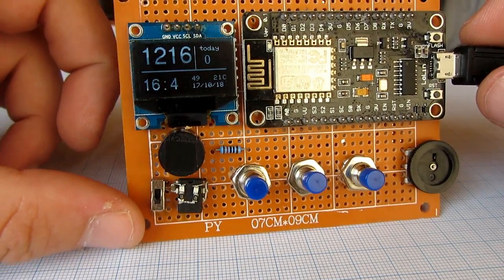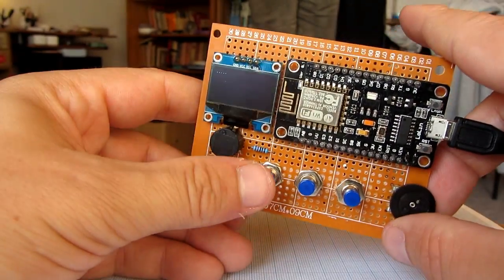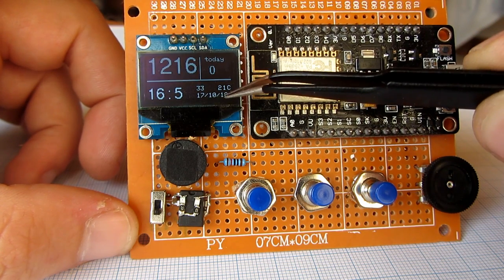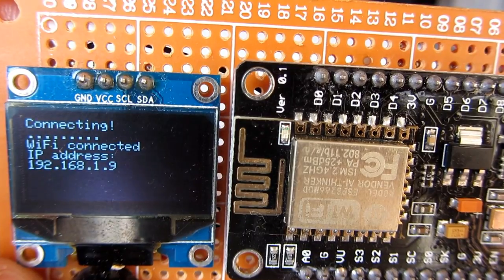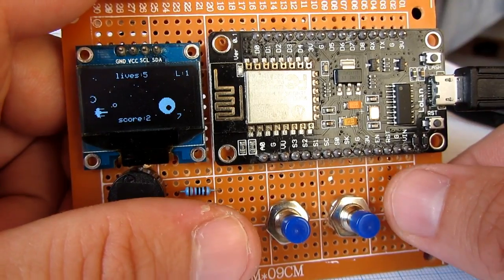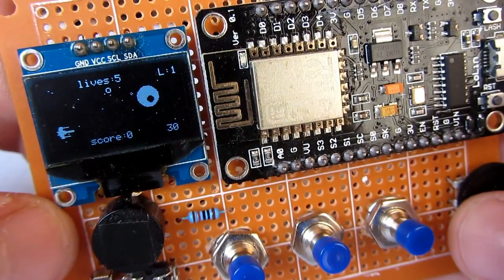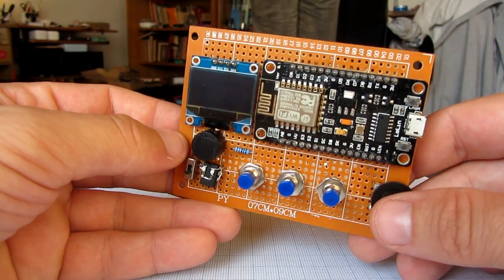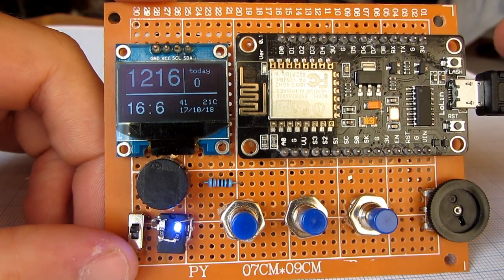NodeMCU shows youtube subscribers, time and temperature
Node MCU is great board based on esp8266 with built in wi-fi, so it can connect to internet and fetch data from internet.With this project i can monitor number of my youtube subscribers, current time in my time zone and temperature in my city. I can also see how many subscribers i got in current day. All data are fetched from internet.

For youtube and time you can find libraries, i fetched temperature using IOT service
Node mcu is great board whic have built in wifi, so it can connect to internet and get data from internet.